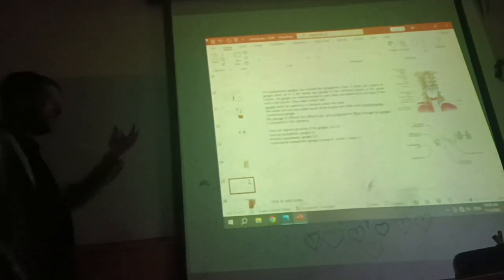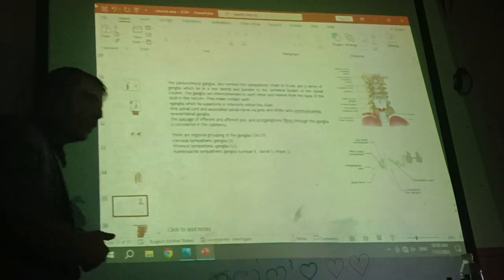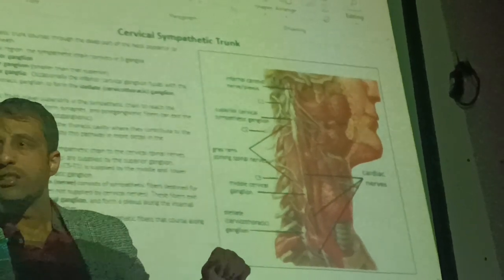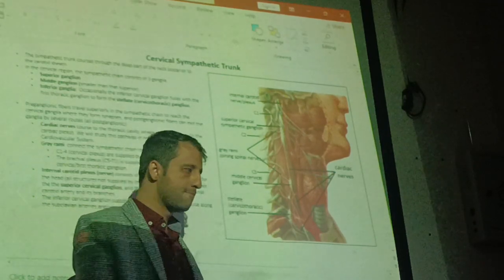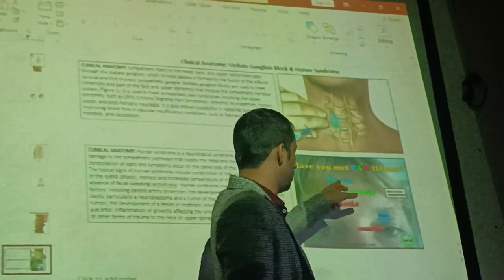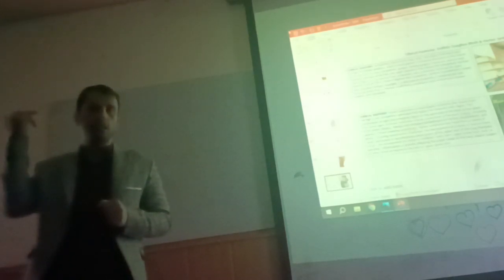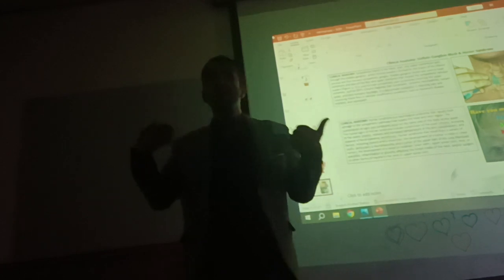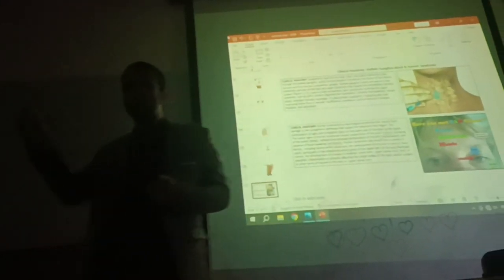Head and neck part 06 Anterior Triangle Carotid sheath Deep Fascia Posterior Triangle